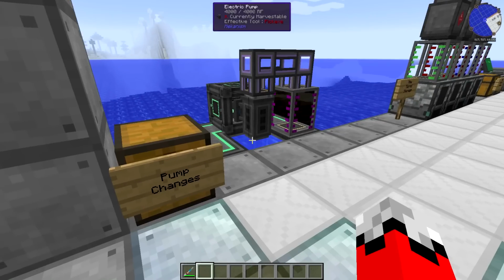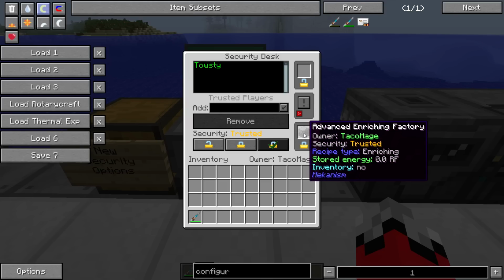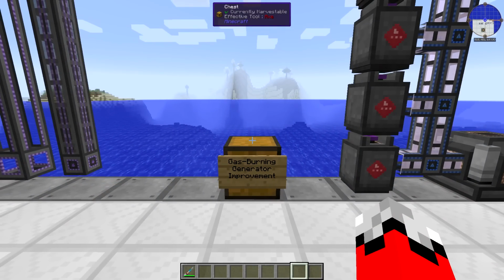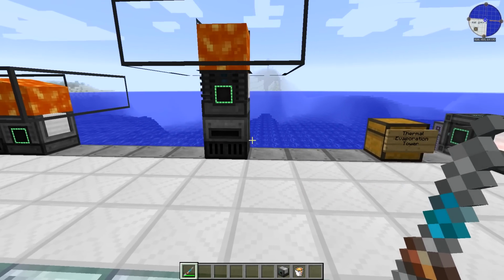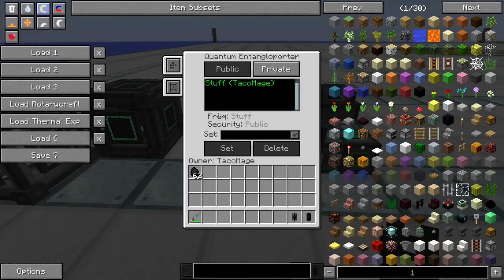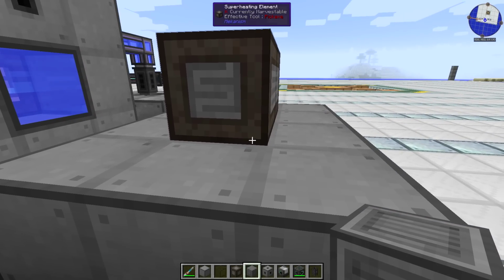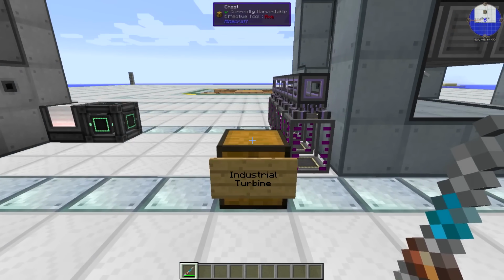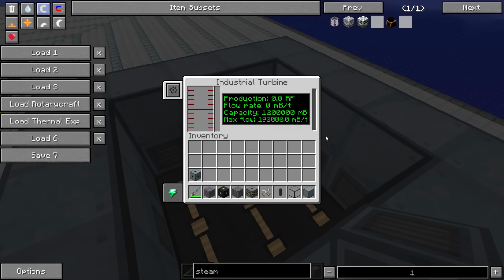Mekanism Version 9 Spotlight: Update Overview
The new version of Mekanism is here!  Sit back and enjoy as I show you what's new!  And yes, it's for 1.7.10.

Table of Contents:
00:40 - New Textures
01:54 - Electric Pump
03:13 - Tiered Storage
03:51 - Security
06:42 - Muffler Upgrade and GUI Improvements
08:14 - Infusing Factory
08:46 - Flamethrower Modes
10:00 - Upgradeable Pipes
11:28 - Gas Burning Generator Improvement
12:46 - Heat Mechanics
15:45 - Thermal Evaporation Tower
17:16 - Formulaic Assemblicator
19:00 - Quantum Entagleporter
21:51 - Structural Glass
22:39 - Thermoelectric Boiler
28:01 - Industrial Turbine

Thanks to Aidan C. Brady for putting together Mekanism, and for letting me have first crack at the spotlight for version nine!  You can check out his website here: